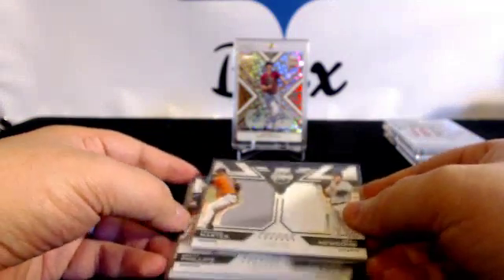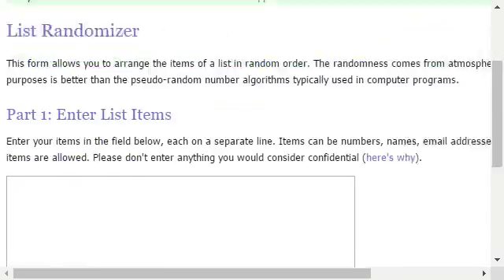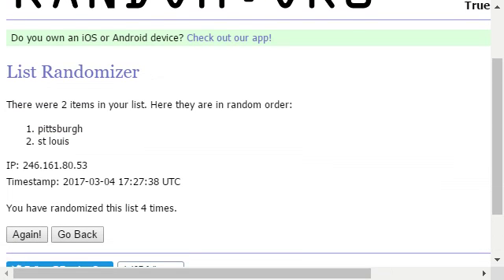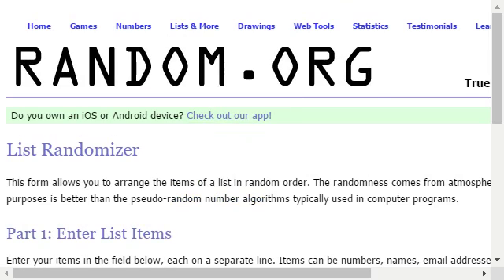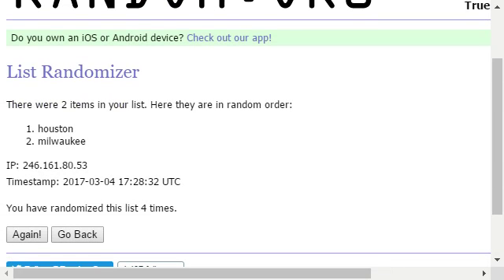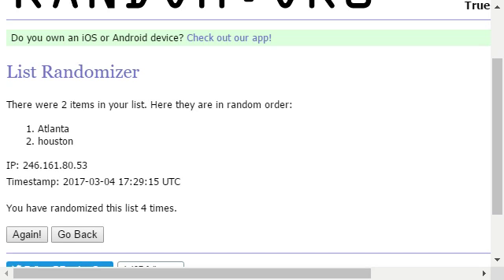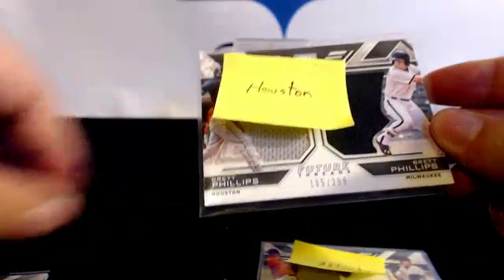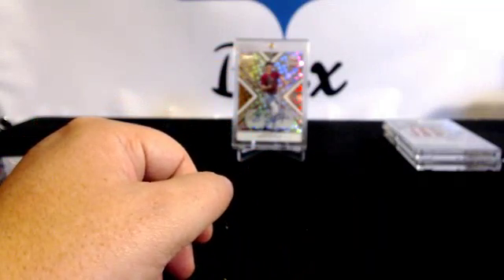3-3-17 EEE #4 Multi-Player Randoms